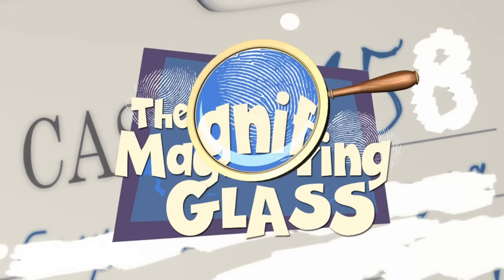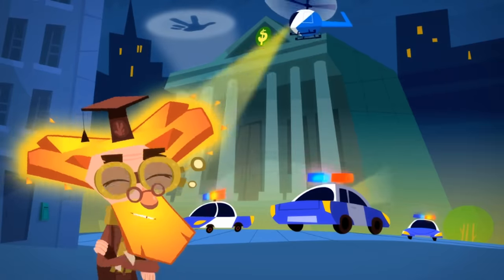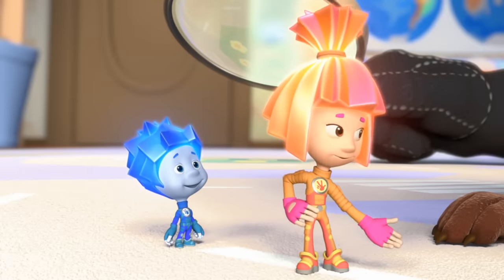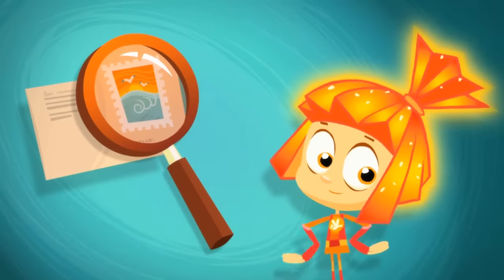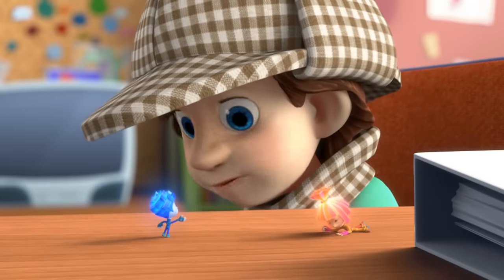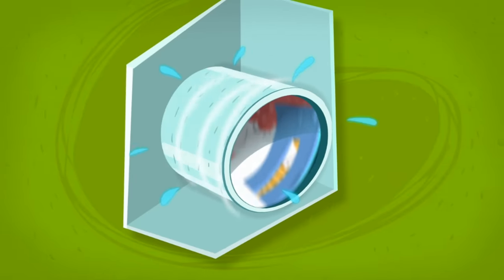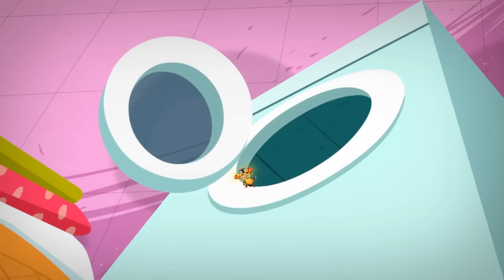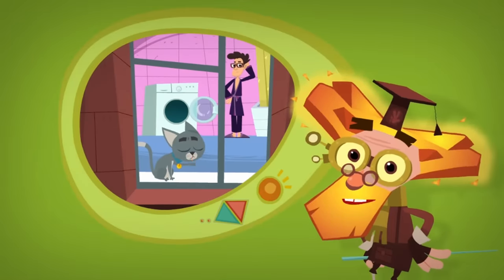Why is Chewsocka Unwell? 🔍 | The Fixies | Animation for Kids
While Tom Thomas is playing detective, he finds himself with a real mystery to solve - why Chewsocka isn't feeling well. With the help of Simka, Nolik and a magnifying glass, he figures out why.